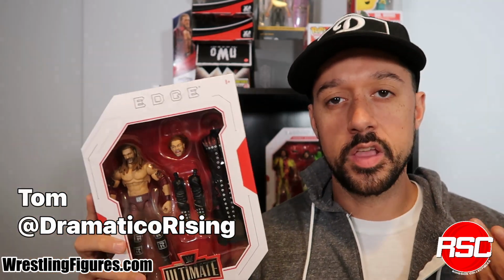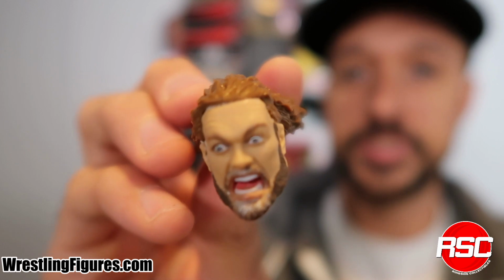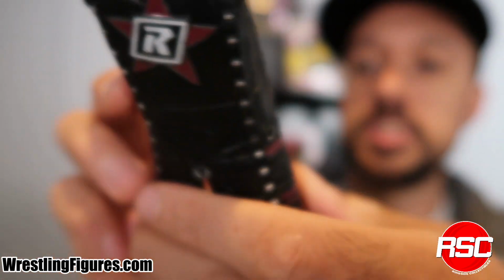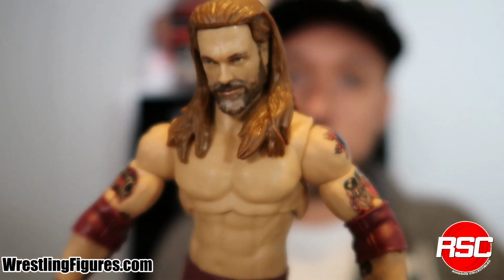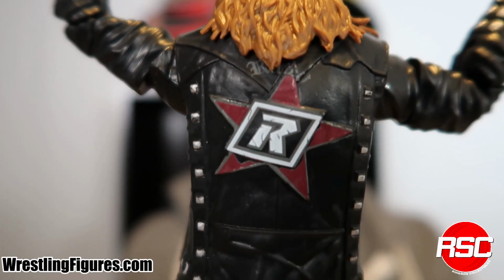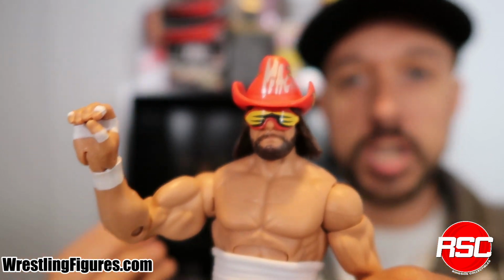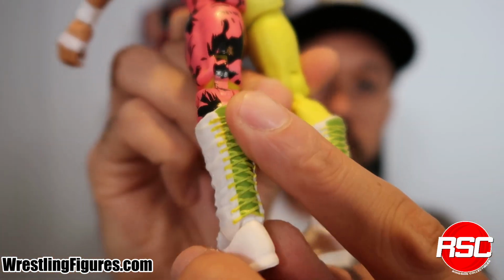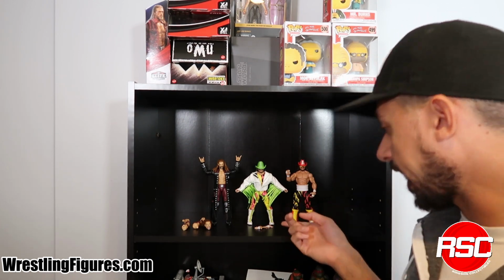Ringside Collectibles Unboxing: Edge & Macho Man Mattel WWE Ultimate Edition 8 Wrestling Figures!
Ringside Collectibles Presents: Unboxing with Tom! Tom (@DramaticoRising) takes a close look at the Mattel WWE Ultimate Edition 8 wrestling figures - including the legendary Macho Man Randy Savage and Rated R Superstar Edge!